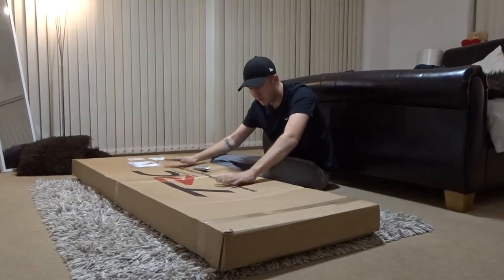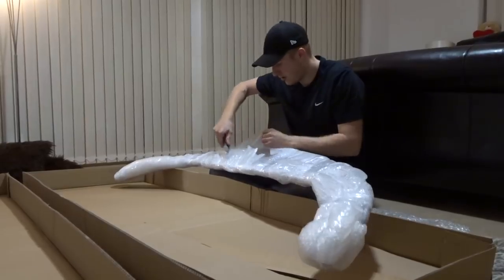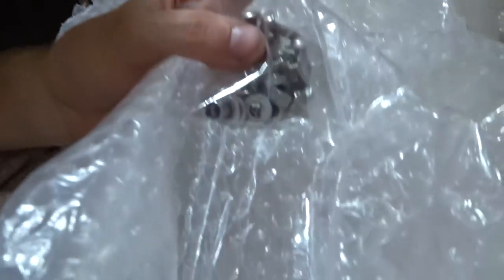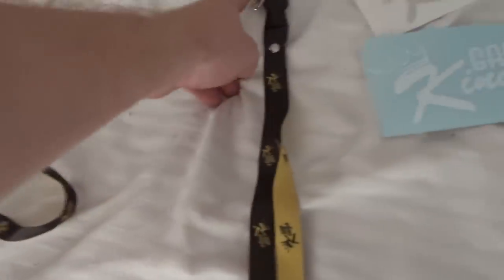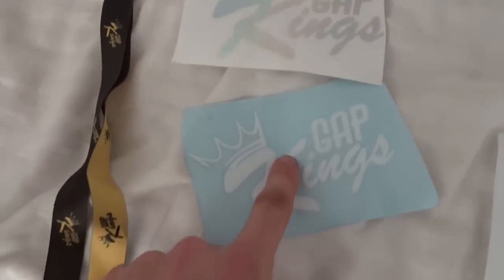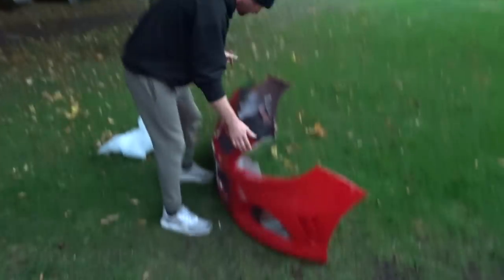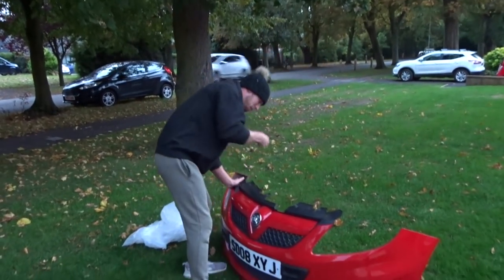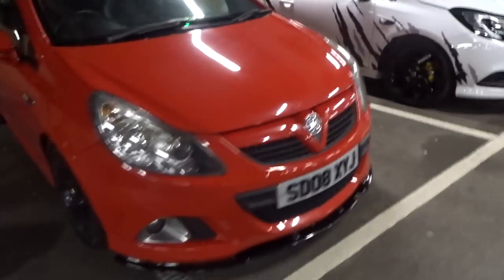ROSIE GETS A SPLITTER!